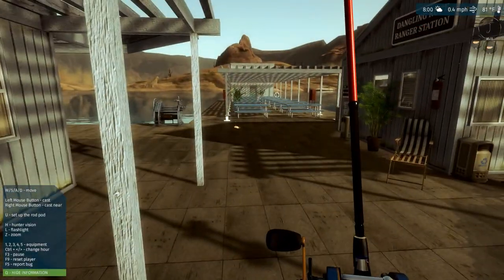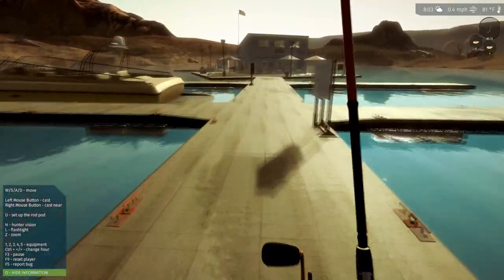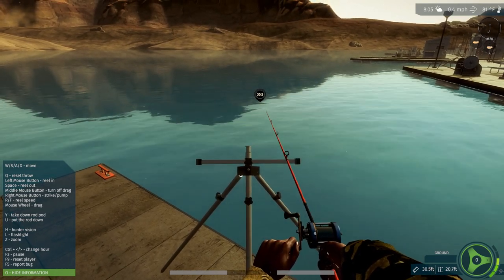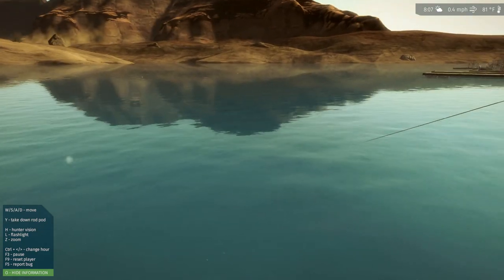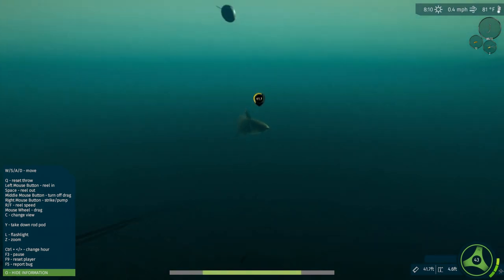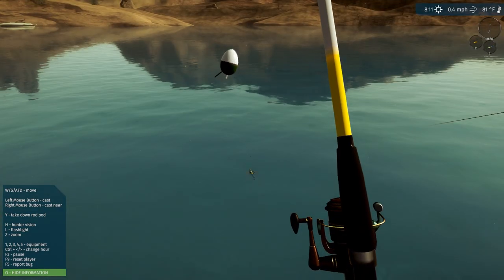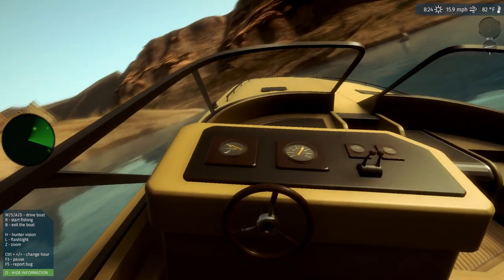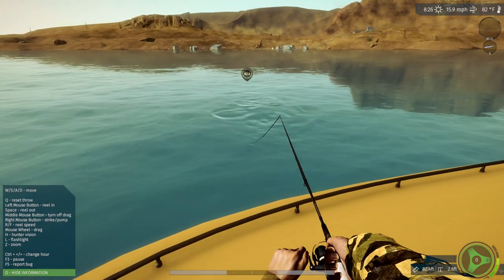Ultimate Fishing Simulator S2 #12 - New Fish Species - Powell Lake Flathead Catfish & MORE!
Ultimate Fishing Simulator S2 #12 - New Fish Species - Powell Lake Flathead Catfish, Pumpkinseed, & MORE!

*** NEW FISH SPECIES DLC!
In this episode, my main goal is to catch the new Flathead Catfish, but also to try to catch the other new species on this lake including the Pumpkinseed and the White Crappie! One thing is for certain...the catfish are bitin'!

FOR MORE INFORMATION ON THESE GAMES, CHECK OUT THE FOLLOWING LINKS:
7 Days to Die